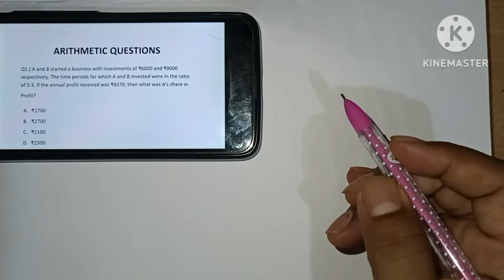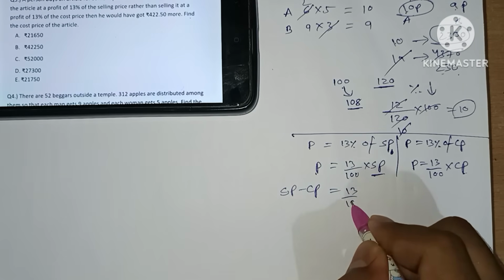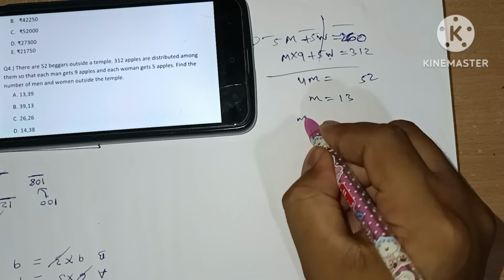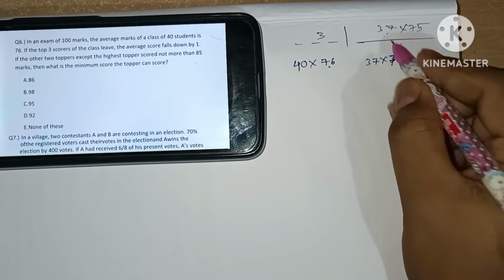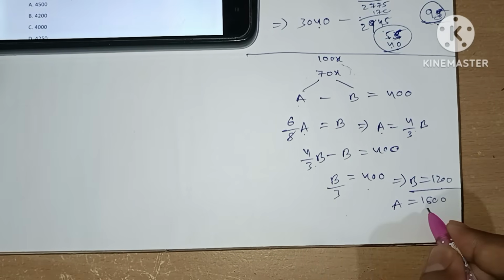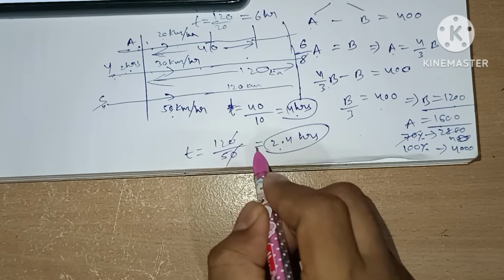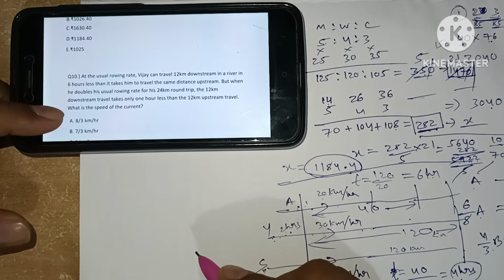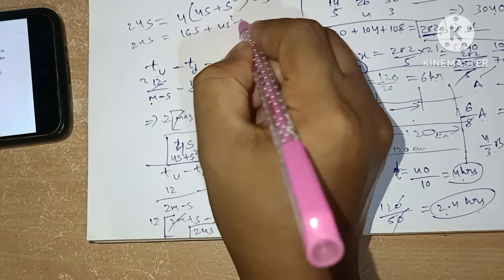10 Mixed Arithmetic Questions for Bank Exam/SSC/Railways 2025